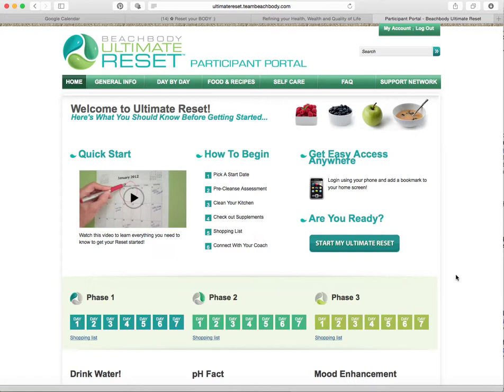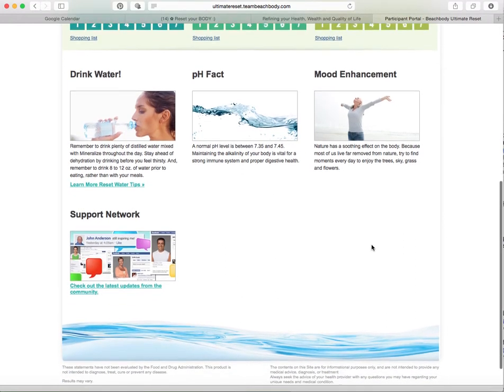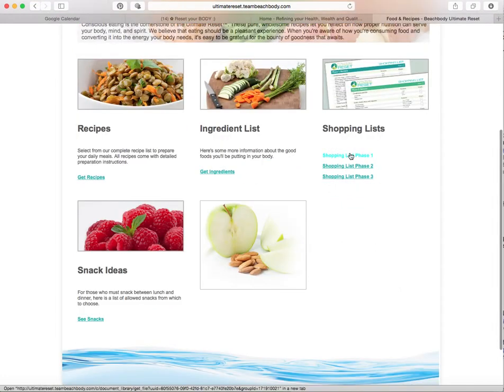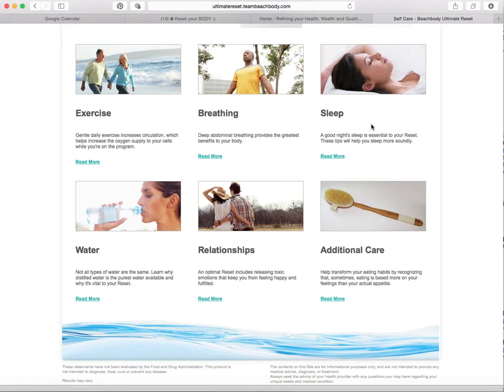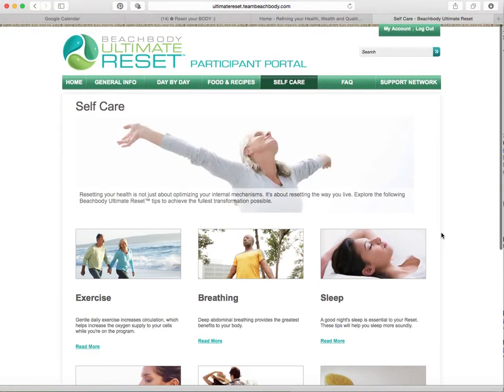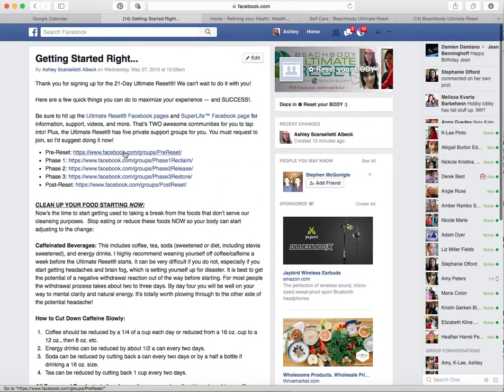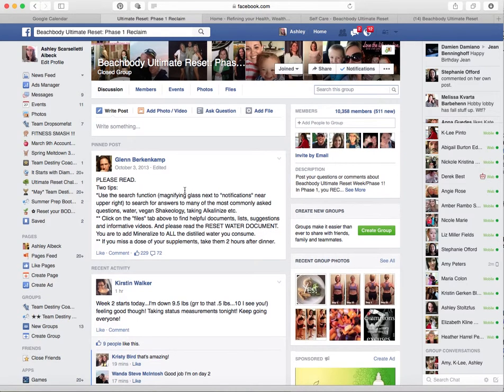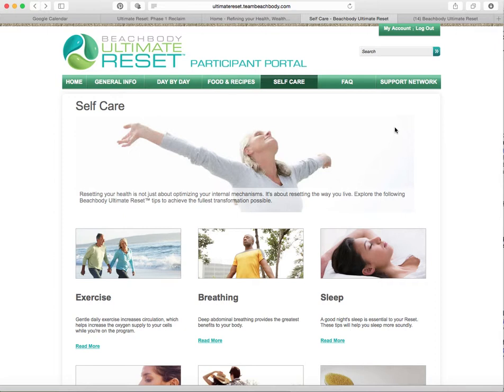Ultimate Reset Portal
Getting Started with your Ultimate Reset Journey